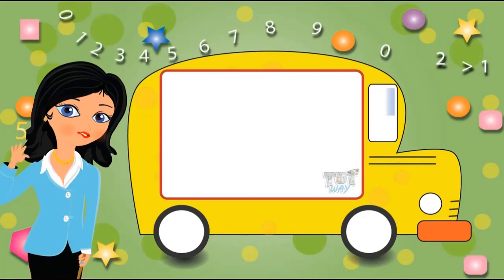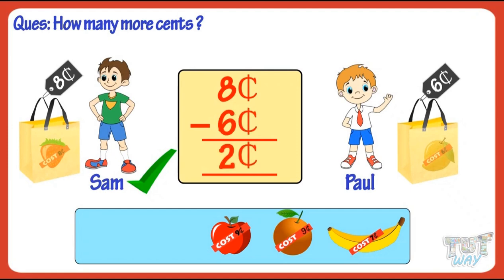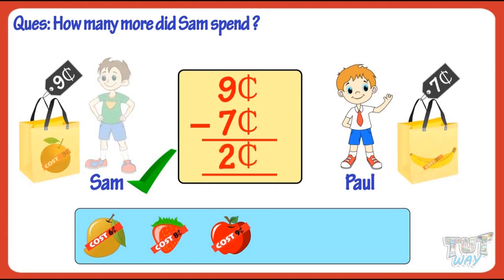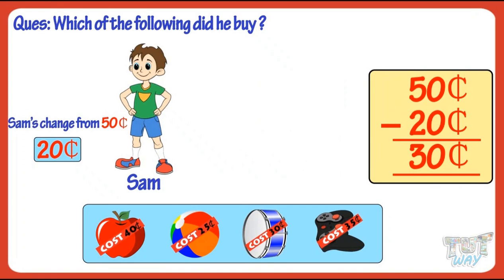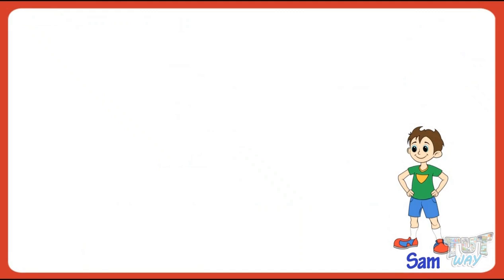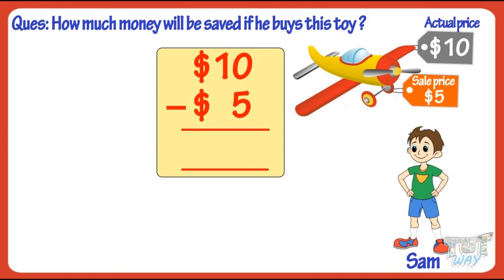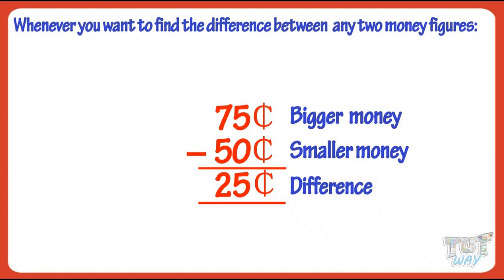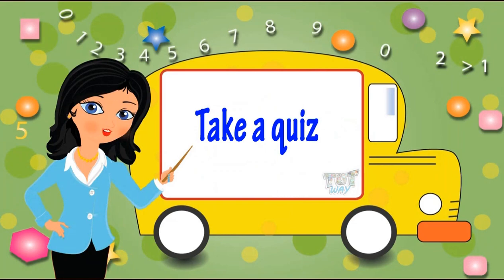Adding Subtracting Money | Math | Grade-1,2 | Tutway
Enjoy learning :)

This video teaches how to add and subtract money.
Our young ones can learn to add and subtract money in a very simple way with this animated video.
Such videos are best to inculcate the habit of self-studying.